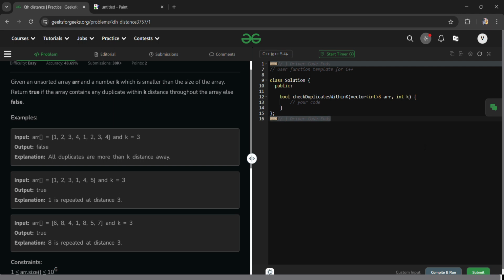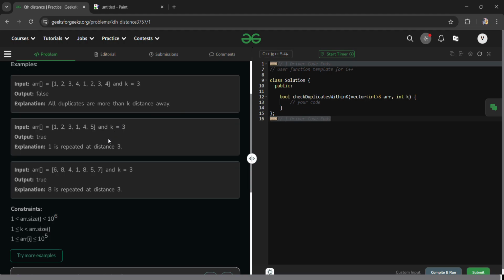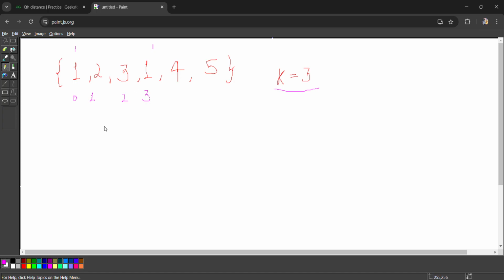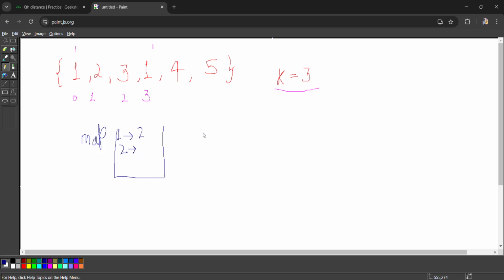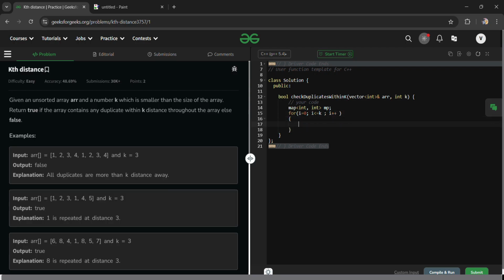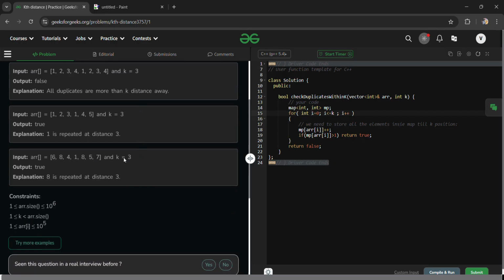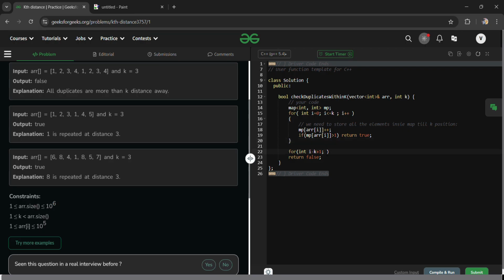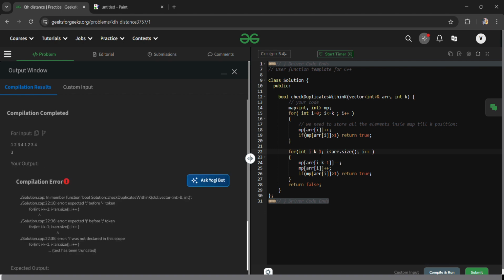Kth distance Practice GFG POTD (02 NOVEMBER 2024)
⭐IN THE GIVEN PROBLEM WE NEED TO CHECK , IS THERE ANY ELEMENT THAT REPEAT OR NOT,  UNDER K DISTANCES. IF YES RETURN TRUE ELSE FALSE.